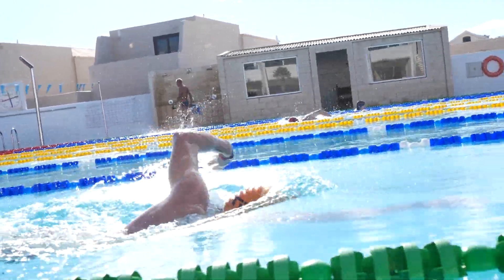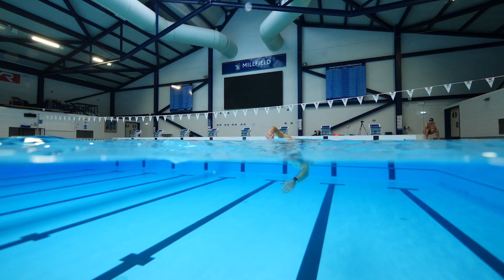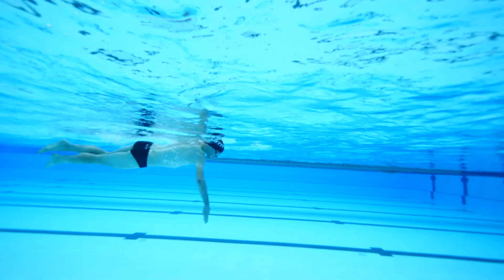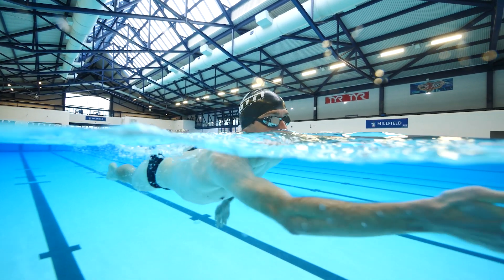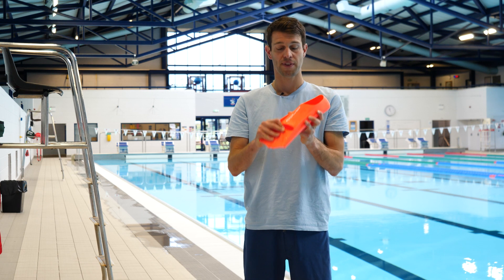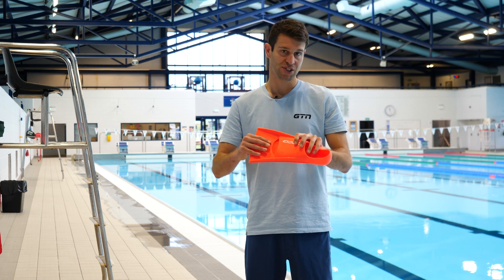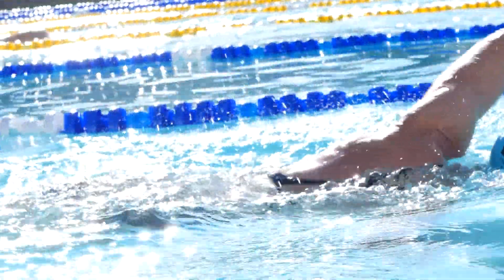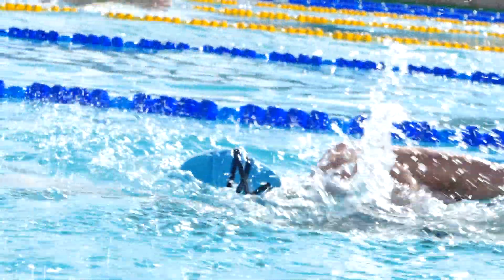The 5 Most Common Swimming Mistakes!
All swimmers make mistakes at some point during their training, and most certainly at some point during racing too! In some cases, we repeat the same mistakes over and over again. Mark is here to help you reflect on and learn from those mistakes - so we don’t repeat them again!

📹 Can Artificial Intelligence Make You A Better Athlete?

ES_Out of State - Dylan Sitts.mp3
ES_Picture Sleeves - Dusty Decks.mp3
ES_Sofa Testing - Dylan Sitts.mp3